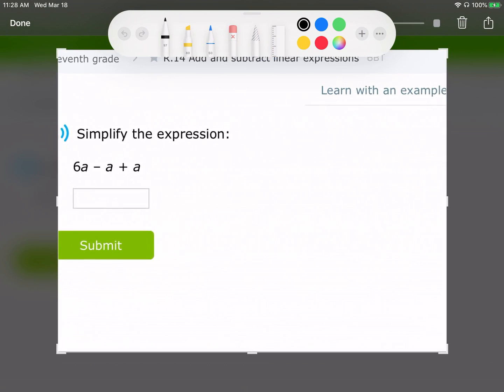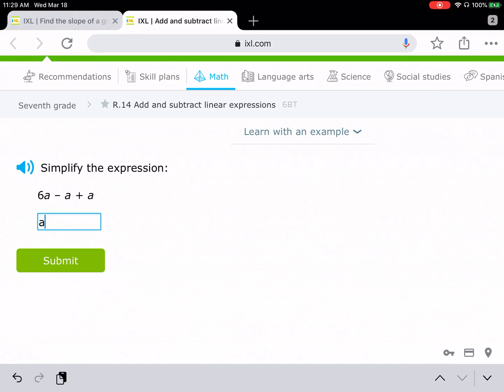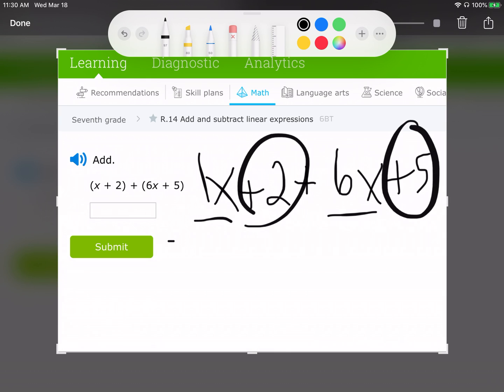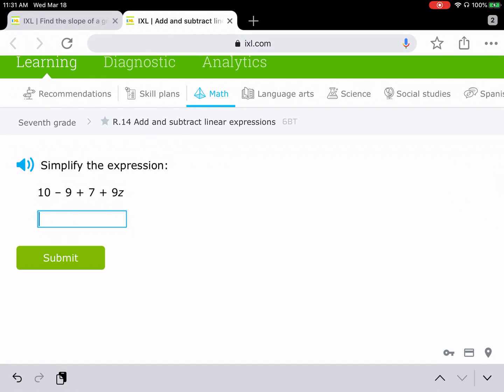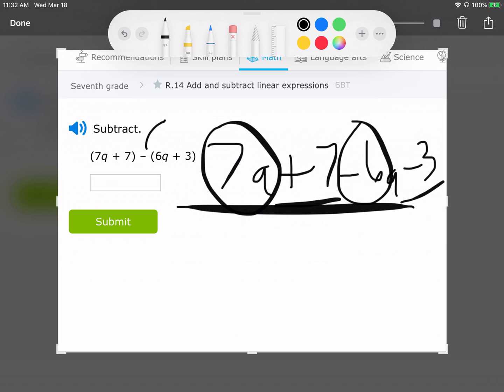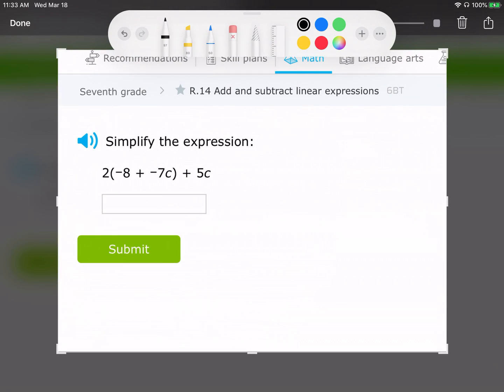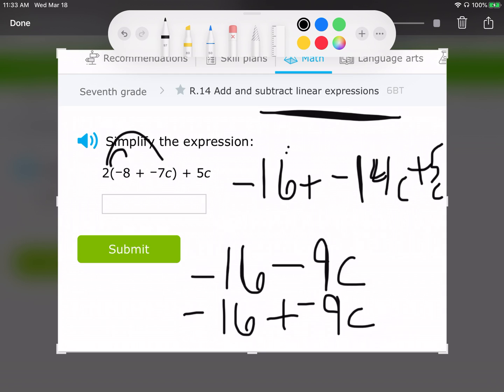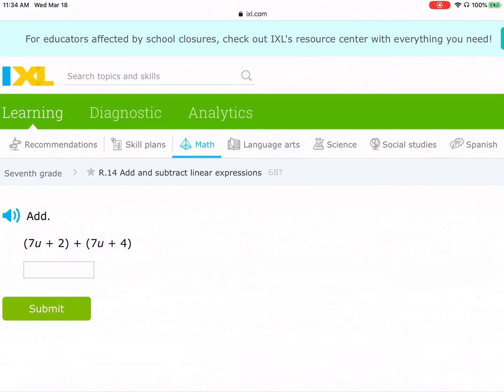IXL 7th R.14